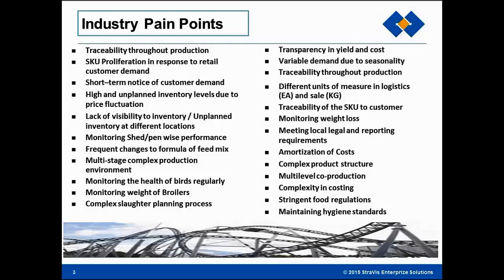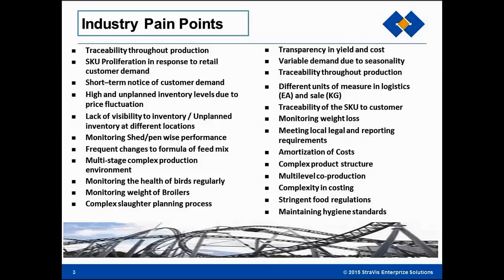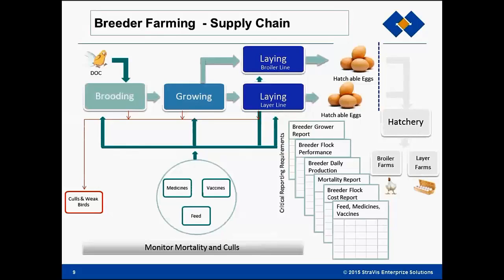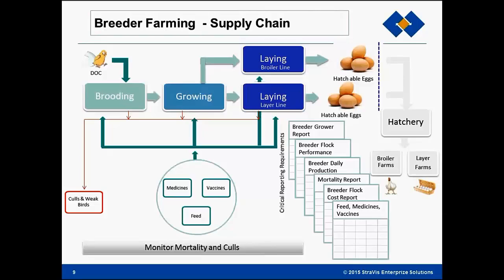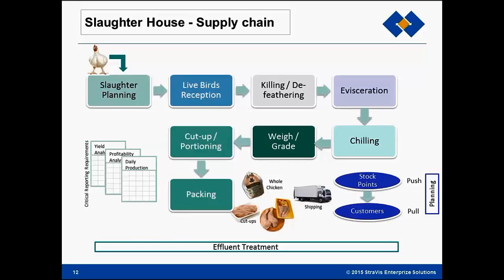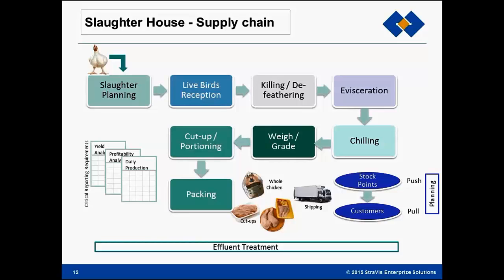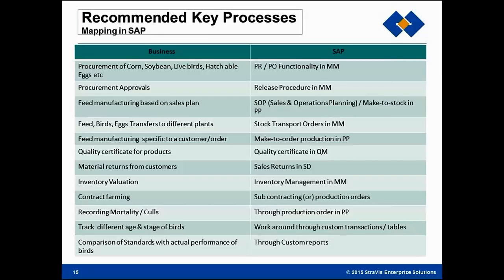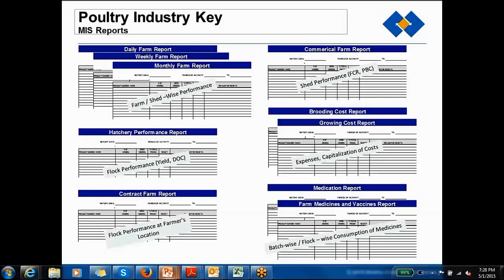StraVis Enterprise Solution - Ezy SAP Poultry Solution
StraVis Enterprize Solutions offers SAP poultry solution which includes feed mill supply chain management, grand parent farming supply chain, breeder management, Hatchery management,  broiler farm supply chain, layers farm supply chain, slaughter house supply chain and Integration management.